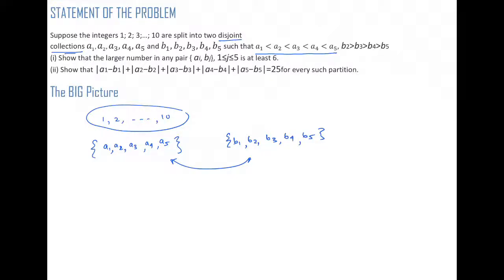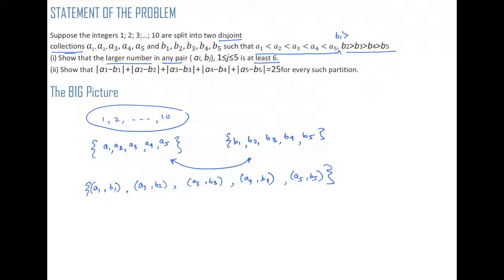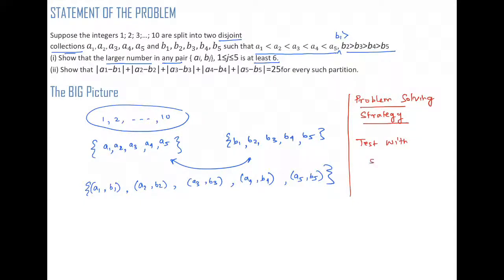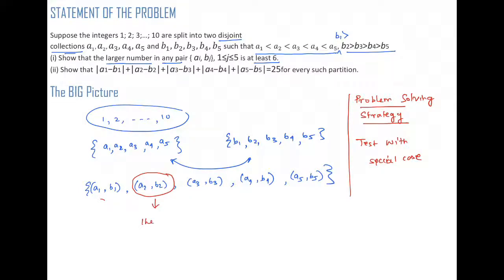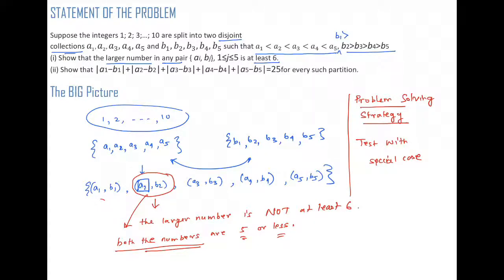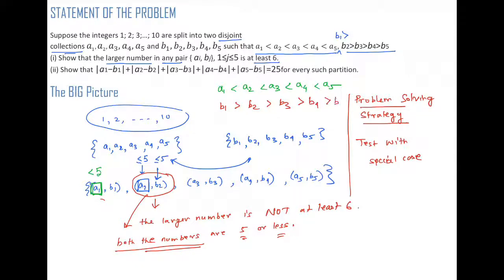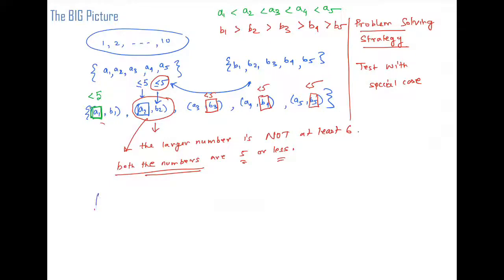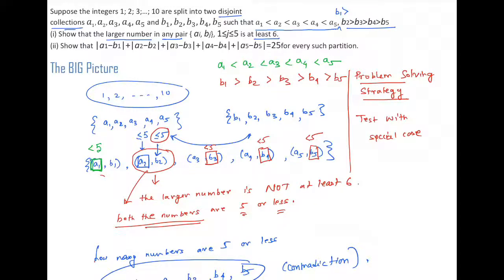RMO 2002 Problem 4 - Invariance in Difference Sum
for free content and study material. Let's discuss an RMO problem based on counting and invariance in difference from the year 2002

Regional Math Olympiad India 2002 Problem 4

Happy learning!